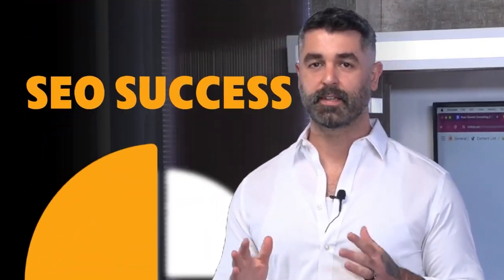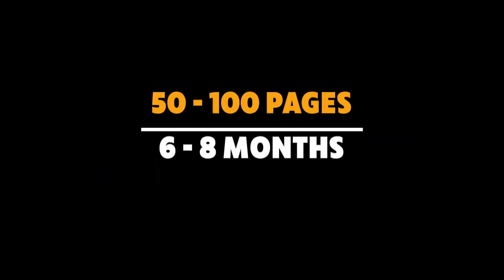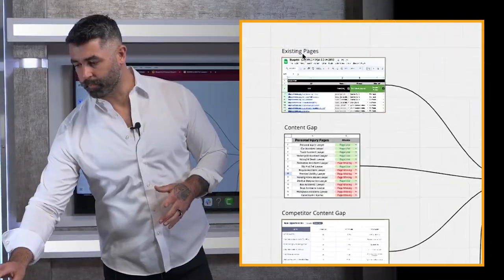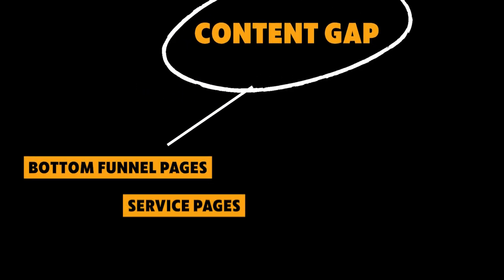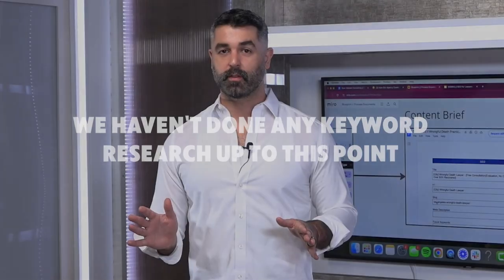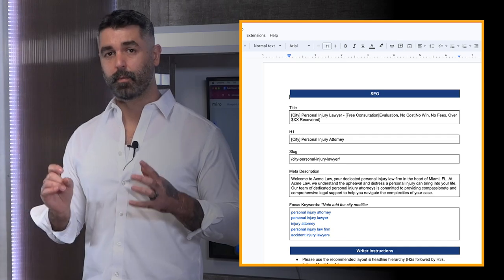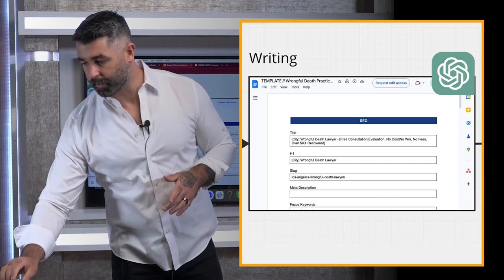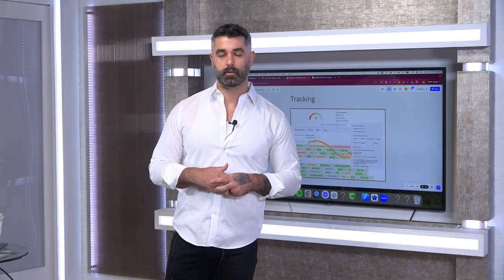Using AI To Automate Content Creation For 50+ Clients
If you offer SEO services to clients, you need to be adopting AI as a part of your content process. It not only speeds things up, but dramatically reduces your costs. The key is having an AI content creation process that doesn't sacrifice quality.

In this video, Ryan walks you through the process his agency uses to create SEO content for 50+ clients at scale. This exact process is available for you (along with SOPs and templates) inside of The Blueprint Training.